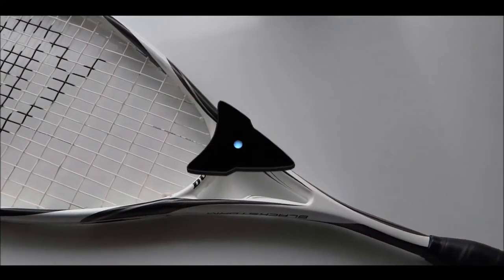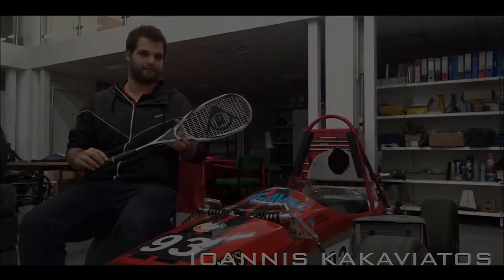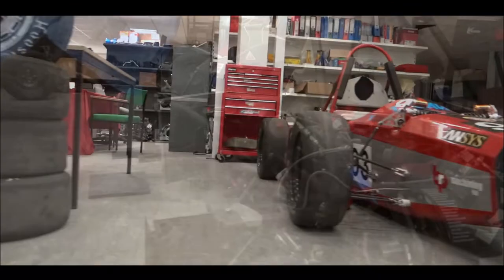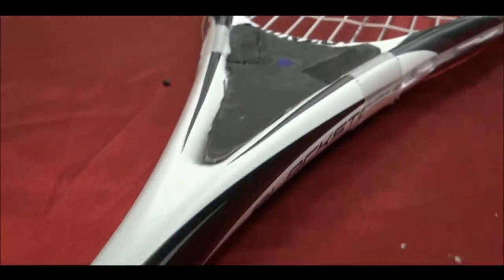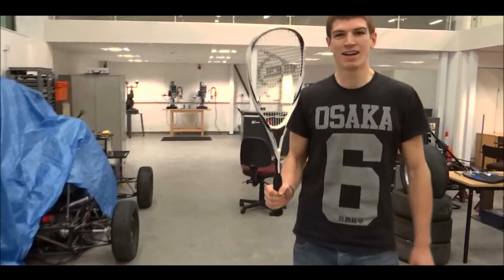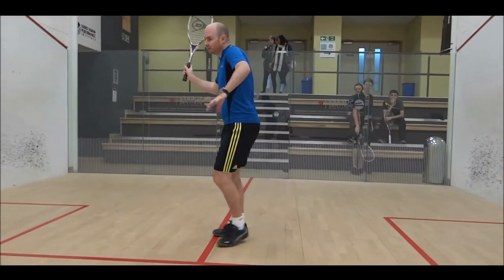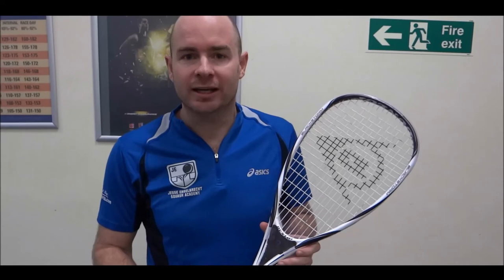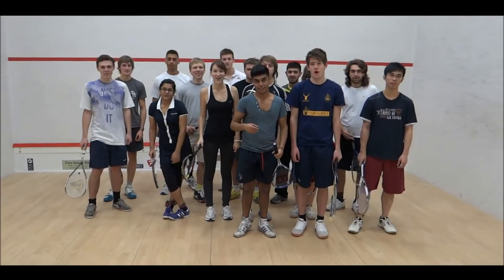University of Surrey - Squash TrackIT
MechVisual - Veer Chuckowree, Matthew Chapman, Joseph Gilmartin, Ioannis Kakaviatos

Squash TrackIT is a revolutionary new product to help all leagues of racquet sports players to enhance their skills. Using inbuilt sensors, players can view detailed performance characteristics of their games and learn from TrackIT's feedback.

** The music featured on this video does not belong to us. We are not using this advert as aid to profit a business. This is a University of Surrey competition. **

Video Editing & Visual Effects - Veer Chuckowree - Total Time 47 Hours
Sound Design - Sonny Matharoo - Total Time 36 Hours